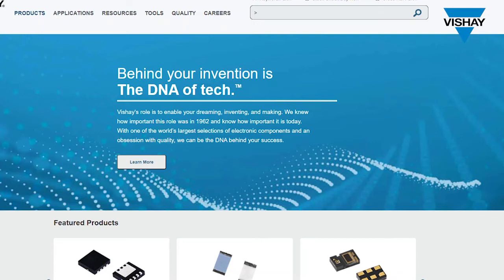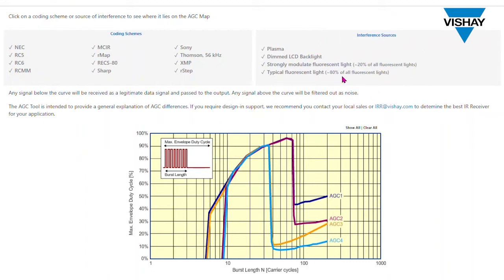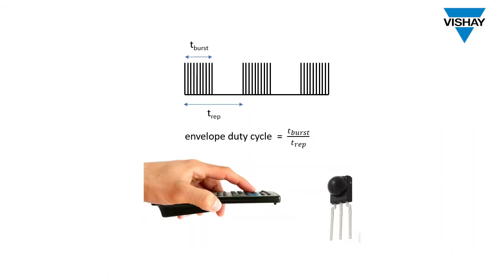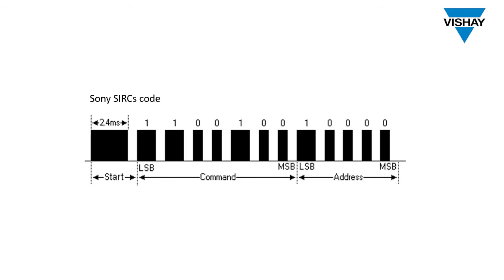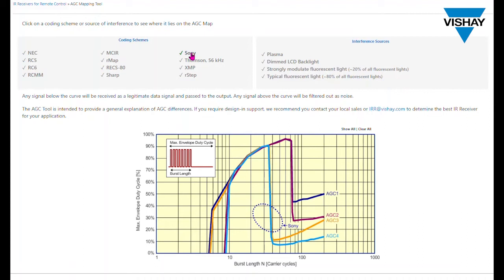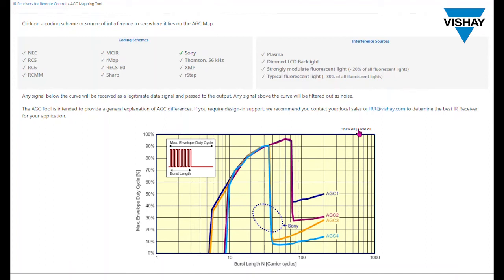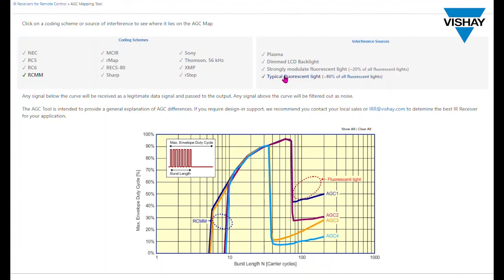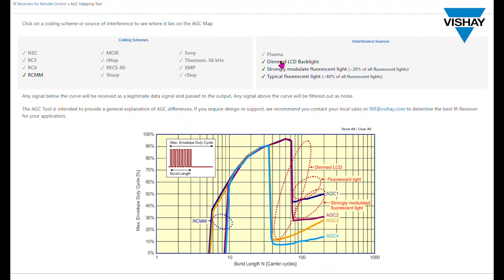IR Receivers: Understanding the AGC Function and Mapping Tool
One of the unique features that makes Vishay's IR Receivers the best at filtering out optical noise is the AGC function. This video explains the feature, how to use the mapping tool on the Vishay website, and where in the datasheet AGC is shown.